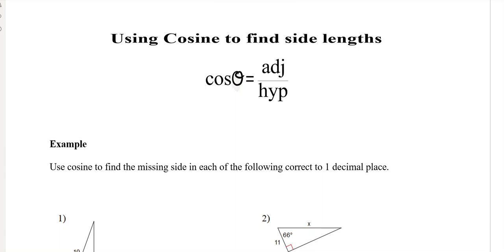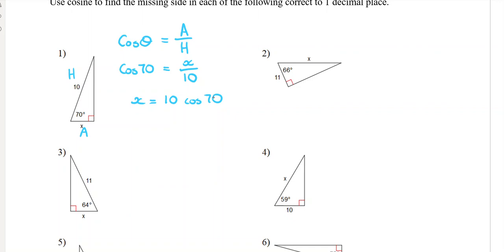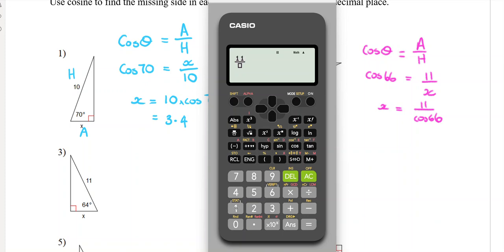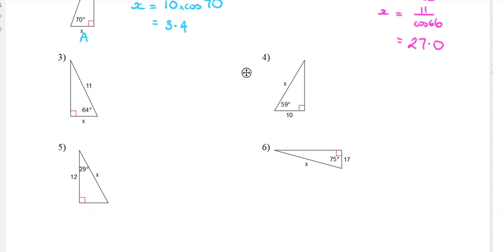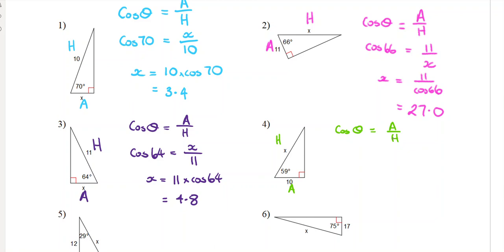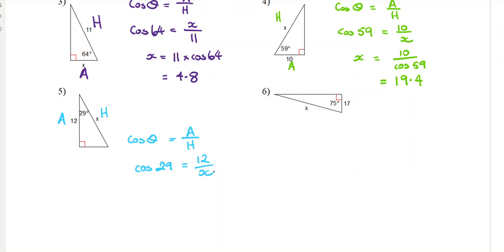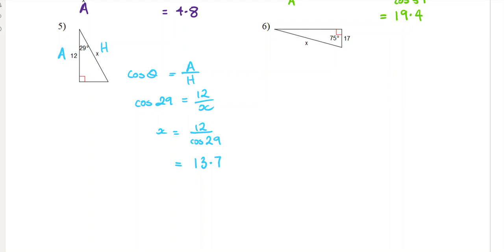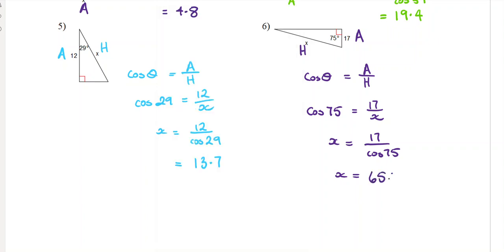Yr 9 Core Right angled triangles 5 - Using Cos